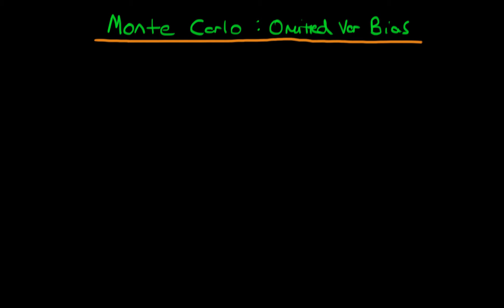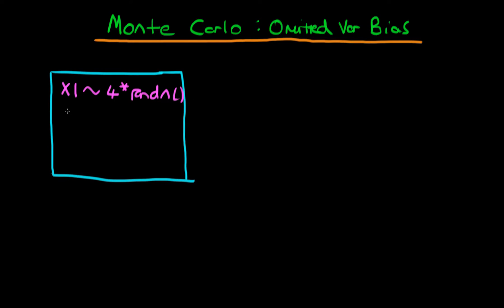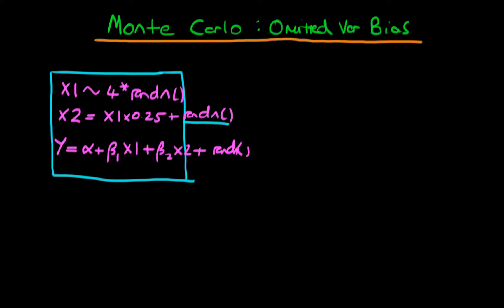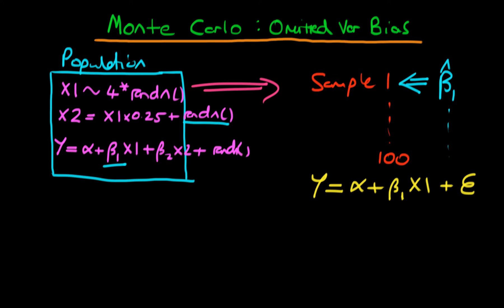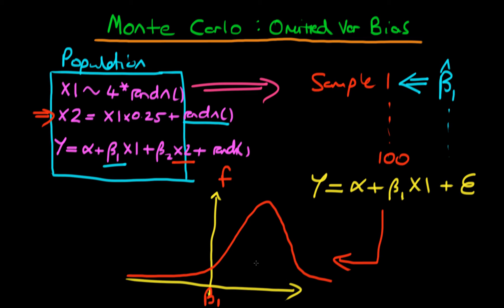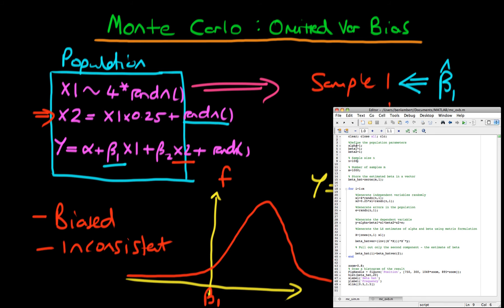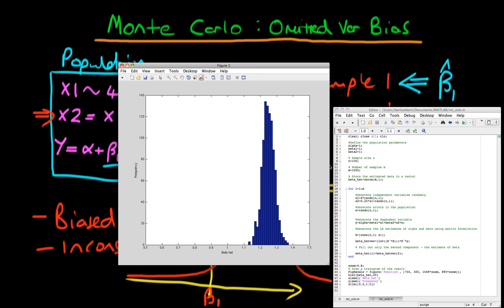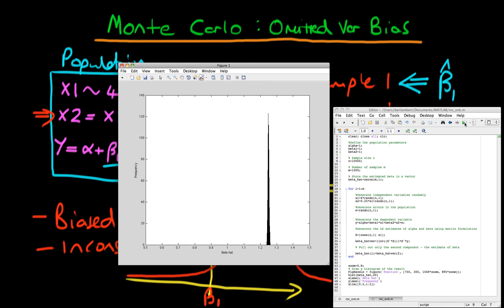Monte Carlo Simulation of Omitted Variable Bias in Least Squares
This video provides an example of how Monte Carlo Simulation can be used to demonstrate the bias and inconsistency of Ordinary Least Squares in the presence of an omitted variable.

clear; close all; clc;

%Define the population parameters

alpha=1;

beta1=1;

beta2=1;

% Sample size n

n=10000;

% Number of samples m

m=1000;

% Store the estimated beta in a vector

beta_hat=zeros(m,1);

for i=1:m

    %Generate independent variables randomly

    x1=4*randn(n,1);

    x2=0.25*x1+randn(n,1);

    %Generate errors in the population

    e=randn(n,1);

    %Generate the dependent variable

    y=alpha+beta1*x1+beta2*x2+e;

    %Generate the LS estimates of alpha and beta using matrix formulation

    X=[ones(n,1) x1];

    beta_hatvec=(inv((X'*X)))*X'*y;

    % Pull out only the second component - the estimate of beta

    beta_hat(i)=beta_hatvec(2);

end

zoom=0.8;

% Draw a histogram of the result

FigHandle = figure('Position', [750, 300, 1049*zoom, 895*zoom]);

hist(beta_hat,20)

xlabel('Beta hat')

ylabel('Frequency')

xlim([0.5,1.5]) Check out for course materials, and information regarding updates on each of the courses. Quite excitingly (for me at least), I am about to publish a whole series of new videos on Bayesian statistics on youtube. See here for information Accompanying this series, there will be a book